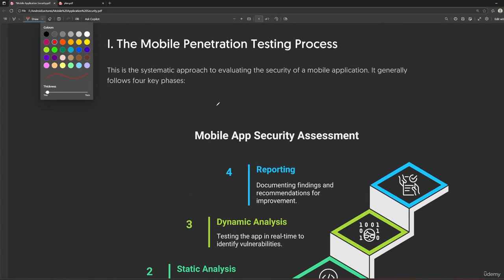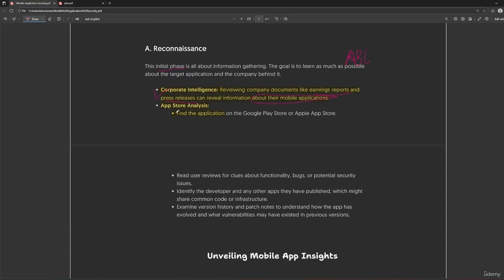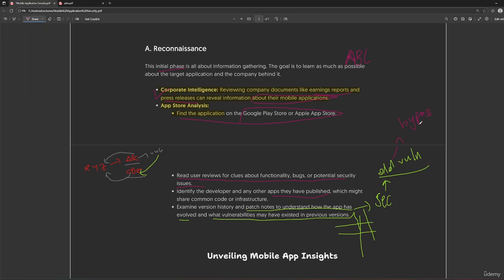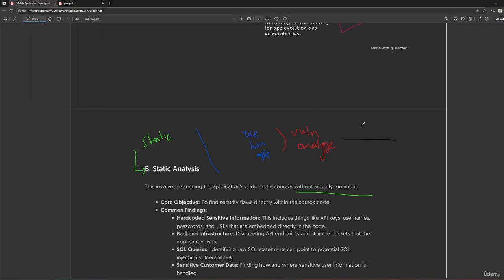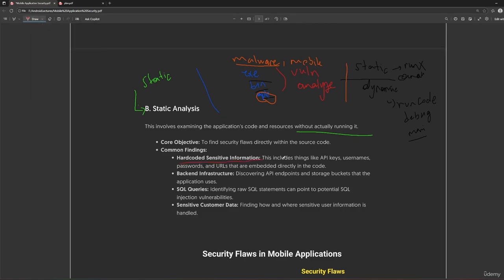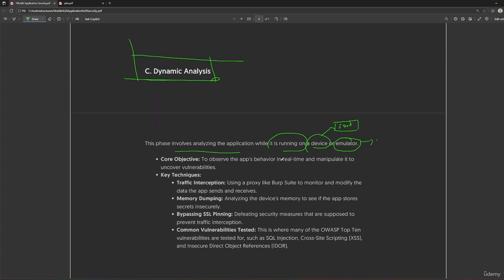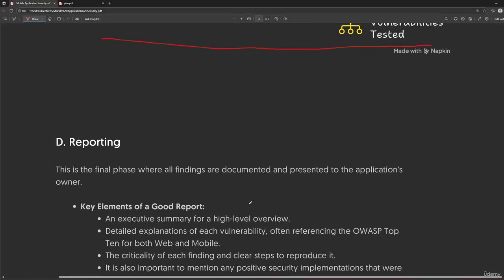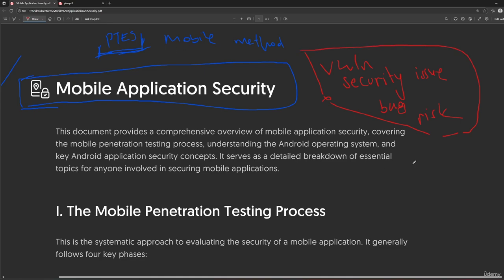Mobile Cybersecurity Course | Class 6: Mobile Pentesting 🔐📱 | Android & iOS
Welcome to Class 6 of the Mobile Cybersecurity Course! 🔐📱

In this class, we continue learning about Mobile Penetration Testing (Mobile Pentesting) and explore the fundamentals of security testing for Android and iOS applications.

📚 Topics Covered:

- What is Mobile Pentesting?
- Mobile App Attack Surface
- Android & iOS Security Testing
- Information Gathering
- Static & Dynamic Analysis
- Common Mobile App Vulnerabilities
- Authentication & Authorization Testing
- Data Storage Security
- Network Security Testing
- Introduction to Mobile Pentesting Tools
- Security Testing Best Practices

🎯 Learning Objective:
Understand the basic methodology used by security professionals to assess mobile applications and identify potential security weaknesses in an authorized testing environment.

⚠️ Important: Always perform penetration testing only on your own devices/apps, authorized labs, or systems where you have explicit permission.